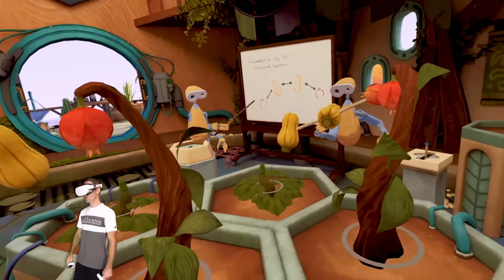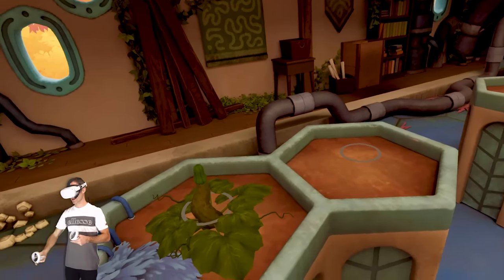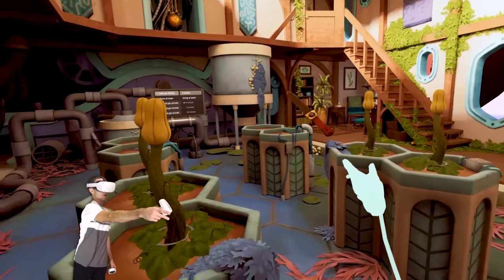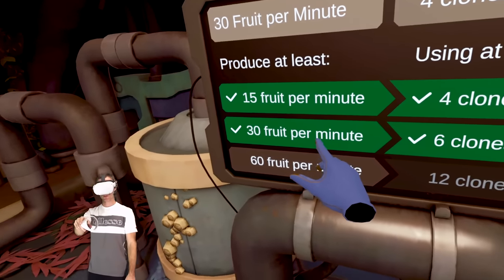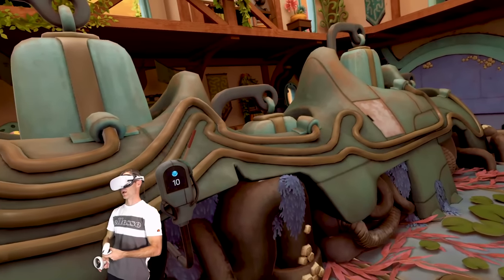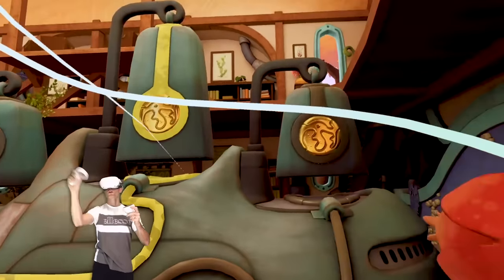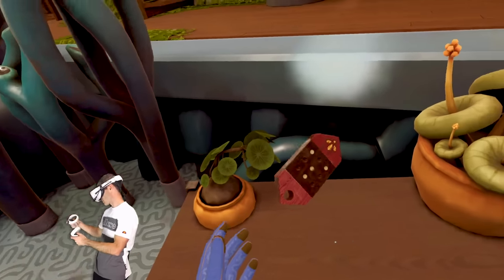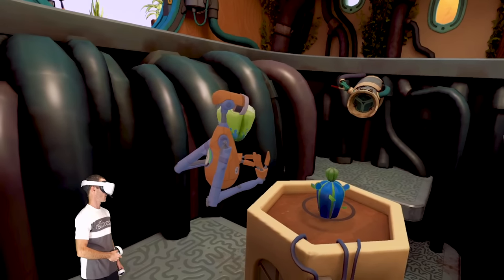My ROBOT Grew A GRAVITY Defying PLANT! - The Last Clockwinder VR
Record your movements in VR and have robot clones copy exactly what you do, then use a team of robots to solve puzzles! We're playing The Last Clockwinder VR on the Oculus Quest 2!